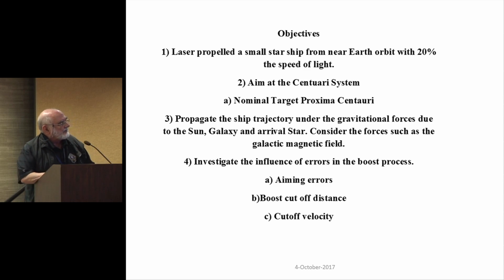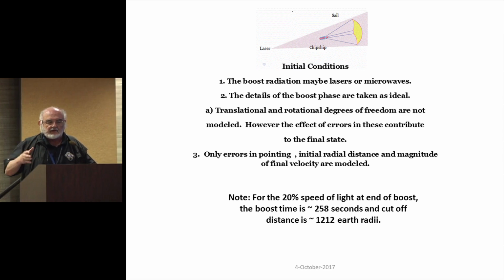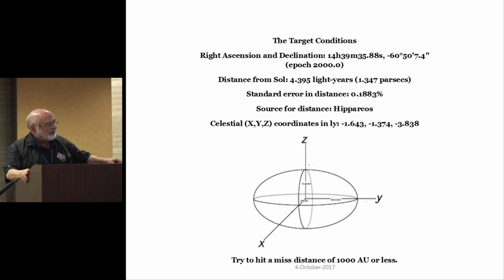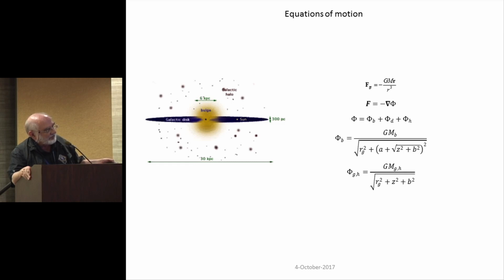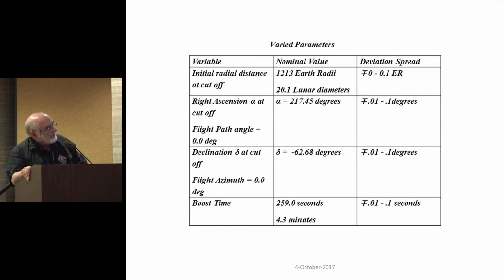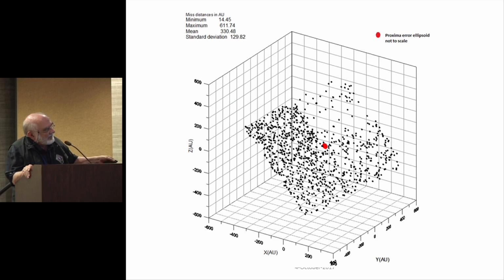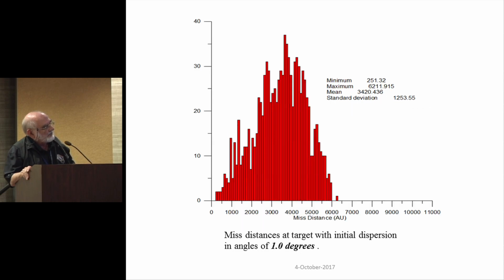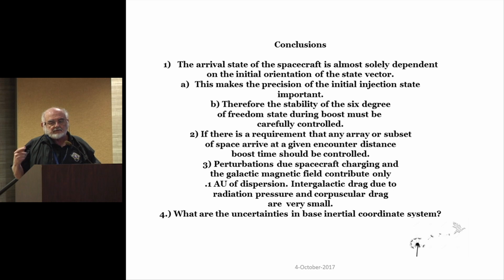6.A Dispersion Analysis of Small-Scale-Spacecraft Interstellar Trajectories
Concurrent talk by Dr. Al A. Jackson, Lunar and Planetary Institute, Oct. 4, 2017, Huntsville, AL